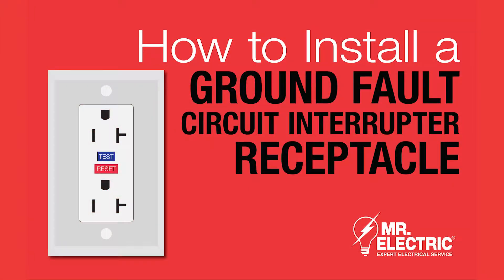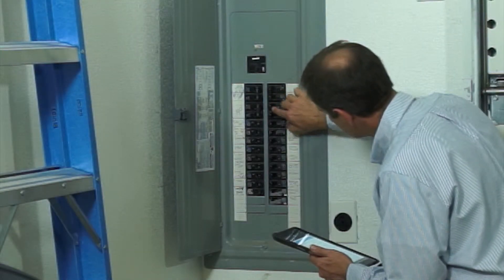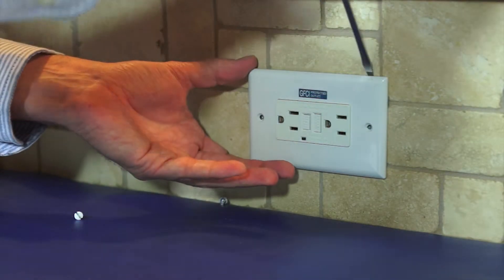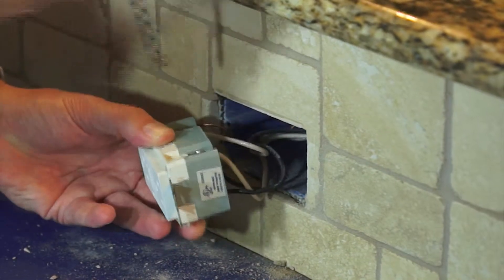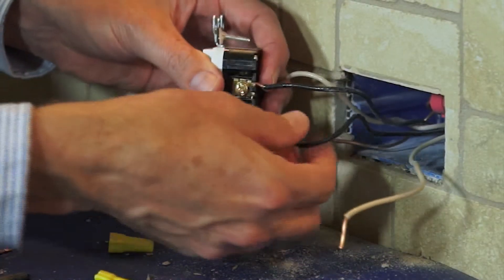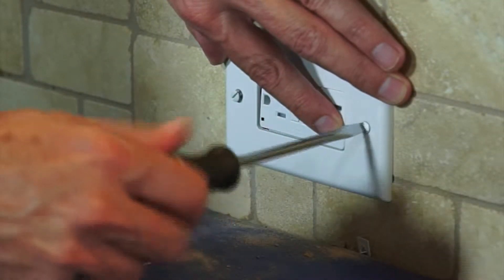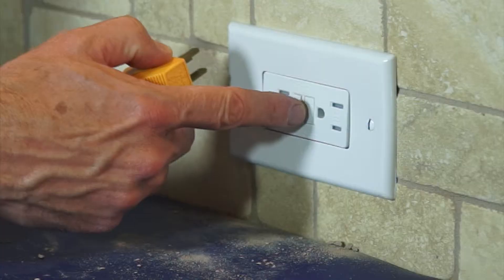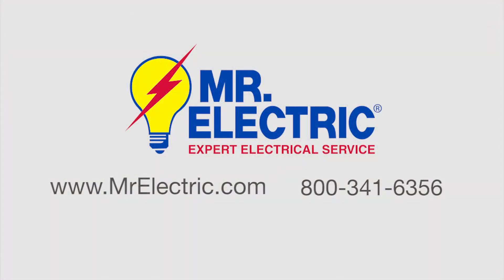How to Install a GFCI Outlet | Mr. Electric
Mr. Electric presents how to install a ground fault circuit interrupter receptacle in your home.